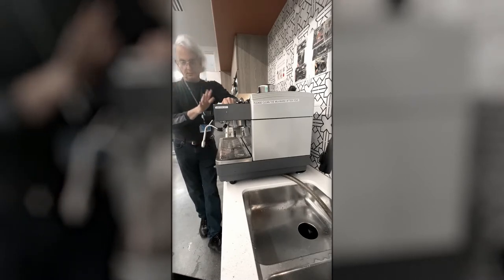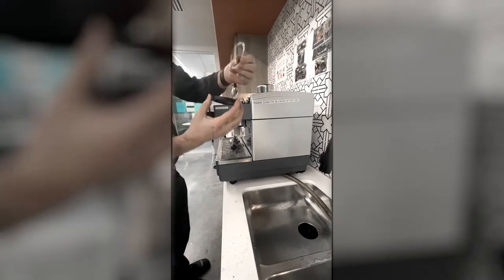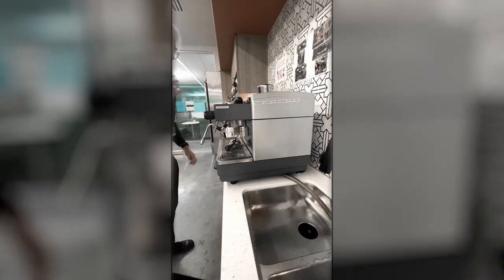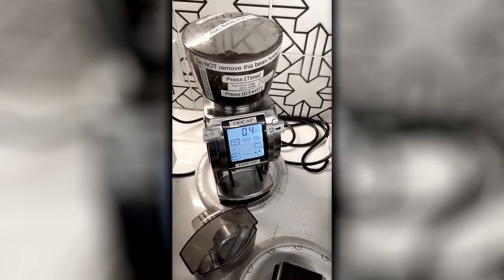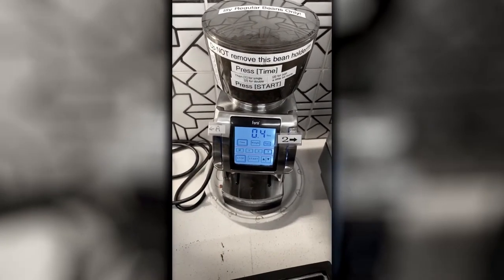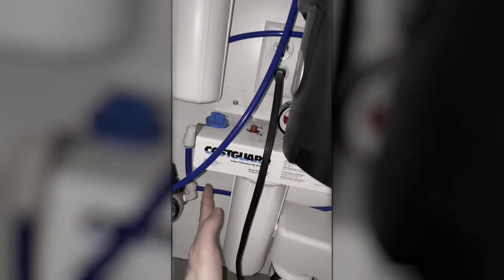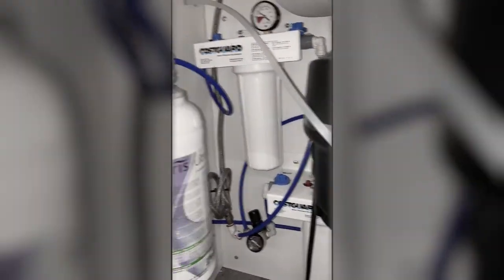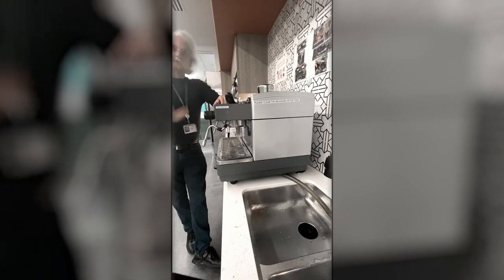Cisco Espresso Central Cleaning & Maintenance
00:00 -- Skip to: About Cisco Espresso Central and the Faema E98
01:06 -- Skip to: Cleaning Cisco Espresso Central
12:23 -- Skip to: Maintaining the Espresso Grinders
16:59 -- Skip to: Maintenance of the Sink
18:49 -- Skip to: About the water filters, values, and gages
22:46 -- Skip to: A brief tour of the Coffee Vault, and can logs
27:01 -- Skip to: Some Final Thoughts

How to clean & maintain the espresso machine at Cisco Espresso Central, located at Cisco's San Jose California US campus

for Pulling a great shot of Espresso at Cisco Espresso Central